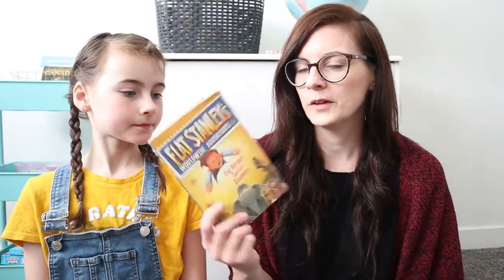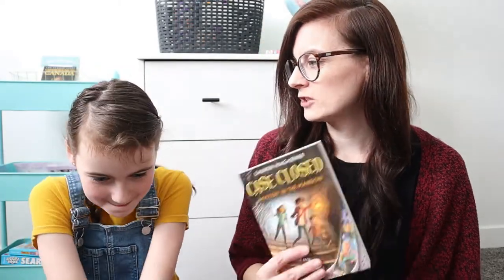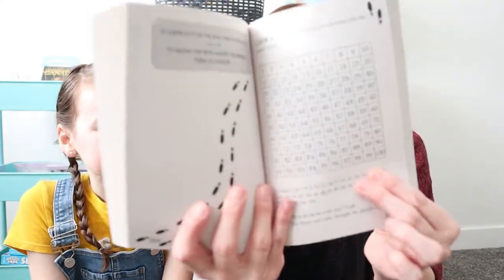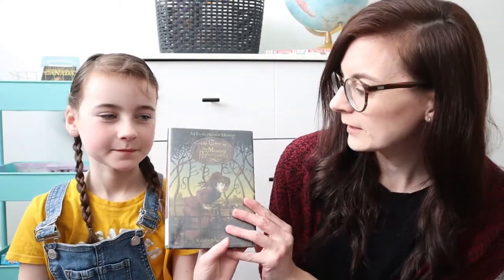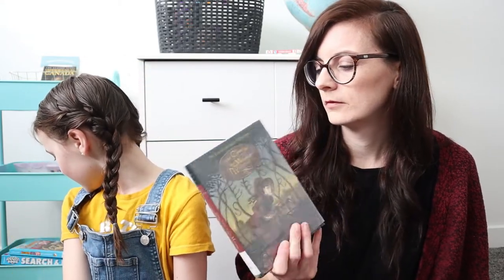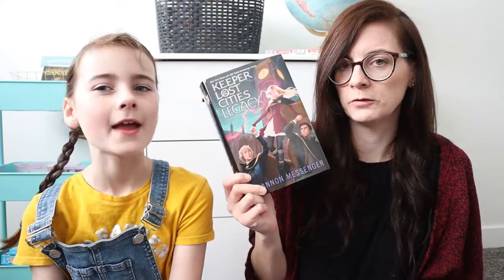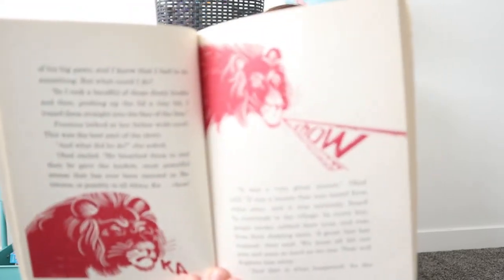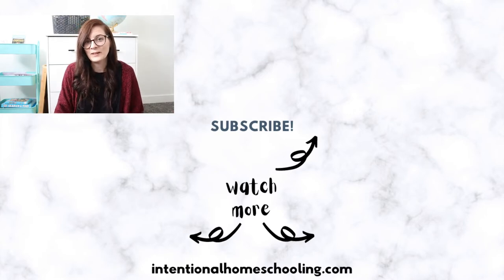WHAT WE READ IN MARCH - our homeschool read alouds, what the kids are reading & what mom is reading!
We all read a few books on our own this month as well as some together as read alouds!

BOOKS MENTIONED
Flat Stanley - The African Safari Discovery
Case Closed - Mystery in the Mansion
Enola Holmes - The Case of The Missing Marquess
The Extremely Inconvenient Adventures of Bronte Mettlestone
Mrs. Smith's Spy School for Girls
Mrs. Smith's Spy School for Girls - Power Play
Keeper of the Lost Cities - Legacy
The Great Cake Mystery
The Book Whisperer
Love-Centered Parenting: The No-Fail Guide to Launching Your Kids
Awaking Wonder: Opening Your Child's Heart to the Beauty of Learning

Some of our FAVORITE homeschool resources